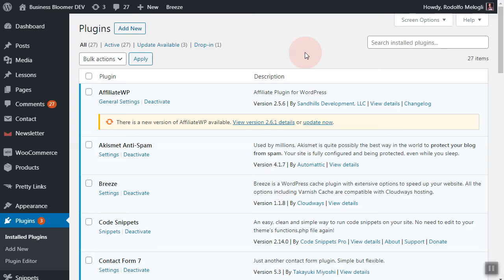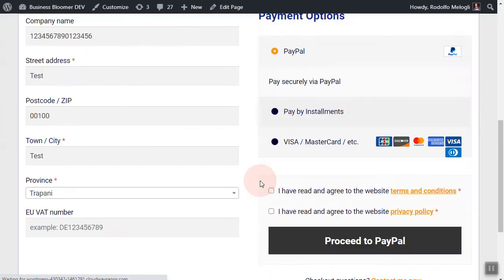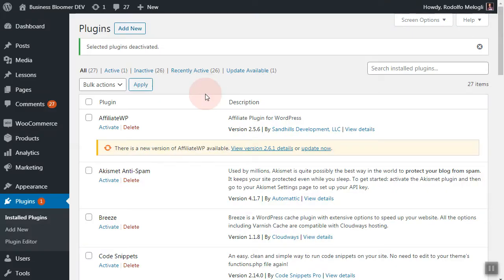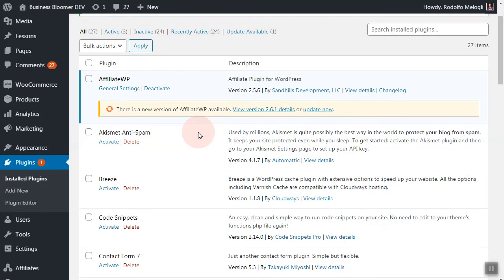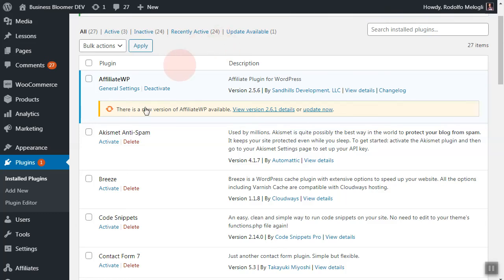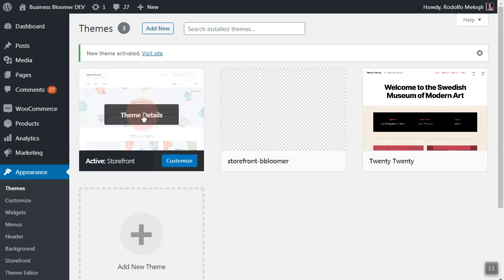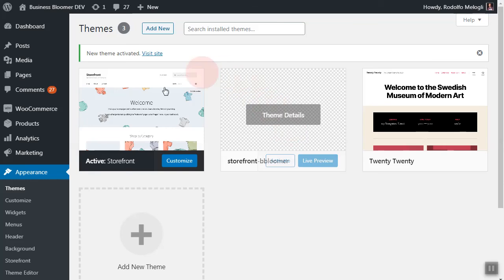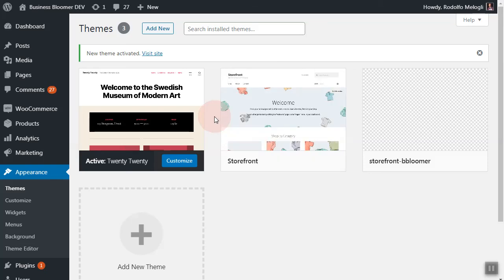WooCommerce Troubleshooting 101: Bulk Disabling Plugins and Theme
At this stage you might or might not have an idea of which plugin or theme or function is actually causing your problems. So the first step of troubleshooting is deactivating / disabling your plugins and theme and see if the error goes away. If yes, by re-enabling plugins/theme one by one, you will find the culprit.

*** This is a free video lesson.